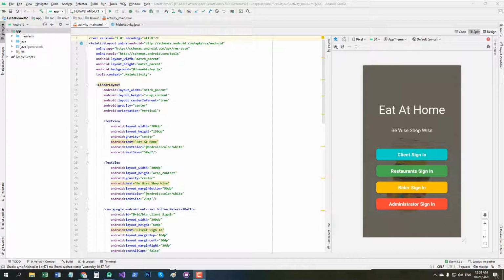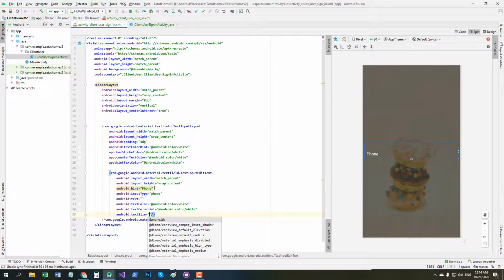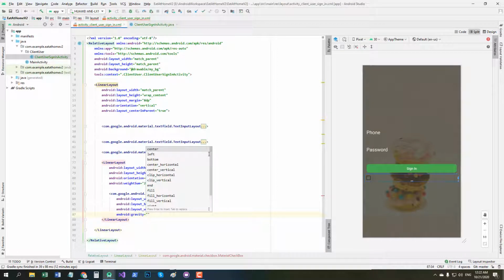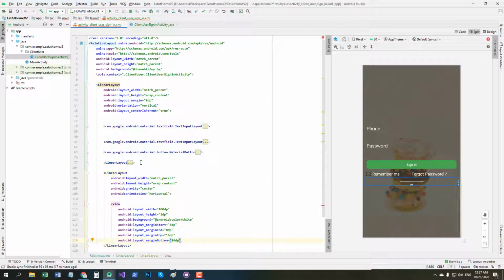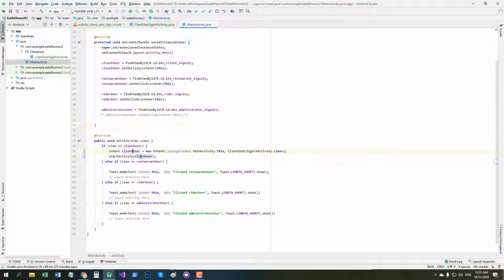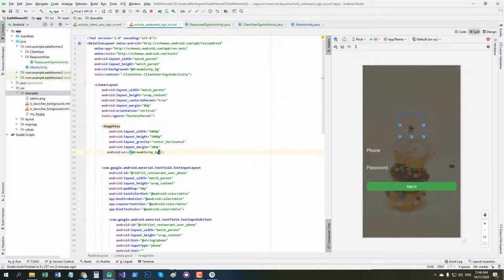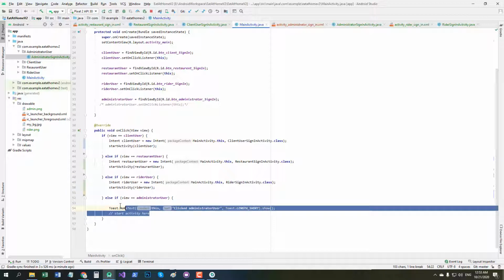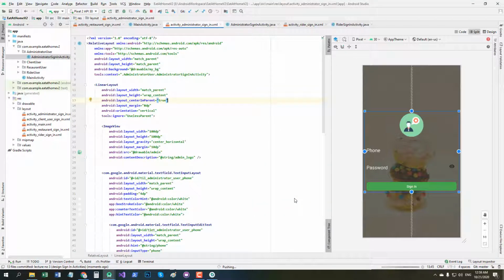Multiple Restaurant App – Part 3 | Design Sign-In Screens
In this Android Tutorials Series, we will learn how to design  four Sign-In Screens. This is beginner series who want to start work as Android App Developer